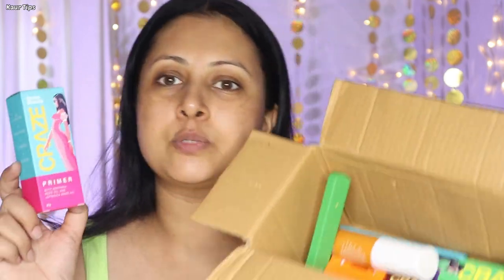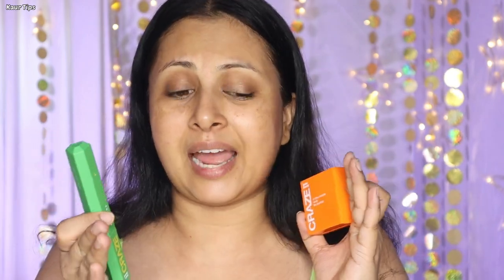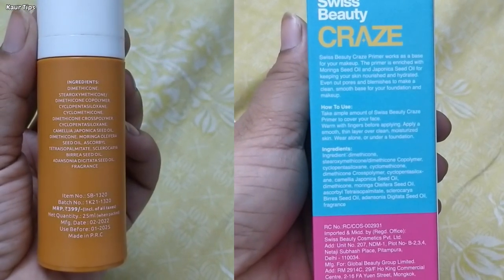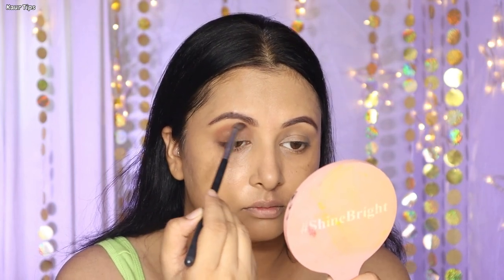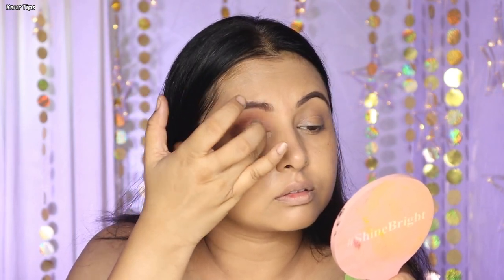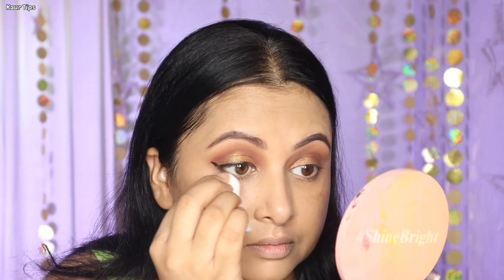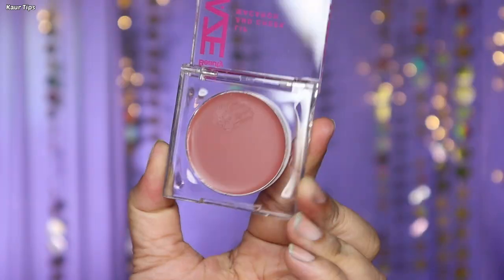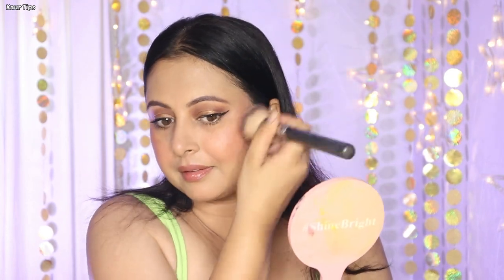NEW SWISS BEAUTY CRAZE MAKEUP |Kaur Tips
is video mein ma try kar rahi hu  new Swiss beauty makeup range products which are launched exclusively on purplle , this entire range has eyeshadow palette mascara stamp eyeliner , while trying this makeup product I do feel disappointed for certain things do watch full video to know why

Swiss Beauty Craze Tinted weightless, non transferrable Lip Balm| with the goodness of Cocoa Butter| For nourished and hydrating Lips | Shade- 01 , Marshmallow |

Swiss Beauty Craze hydrating and mattifying Face primer | with Moringa seed oil | For Perfect makeup base|

Swiss Beauty Craze Lip and Cheek Macaron | With goodness of Vitamin E and Olive oil | Multipurpose cream for Lips, cheeks and eyelids | Shade- 1, Brown Pie|

Swiss Beauty Craze Eyeliner and Stamp Duo | Wing eyeliner stamp and Pen | Black|

Swiss Beauty Craze Duo 2 in 1 Mascara | Volumizes and Lengthens Lashes | Black |

Swiss Beauty Craze Eyeshadow and Blusher Palette with highly pigmented and blendable Colors | Shade -1 , Mysterious Night |